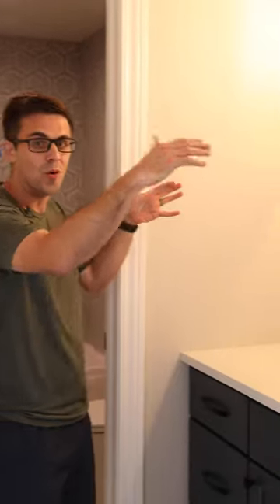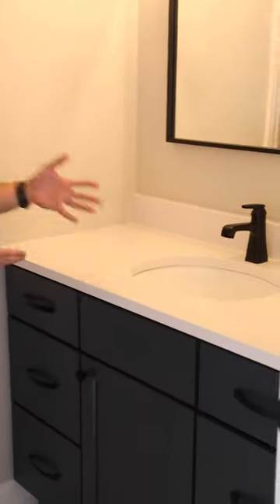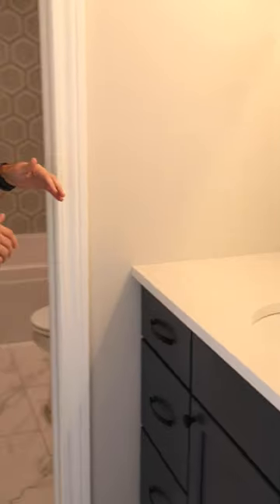Divided Kids Bathroom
Tips on designing a divided kids hall bathroom